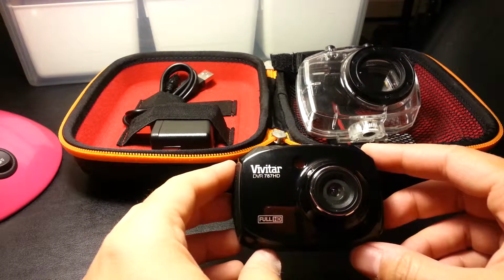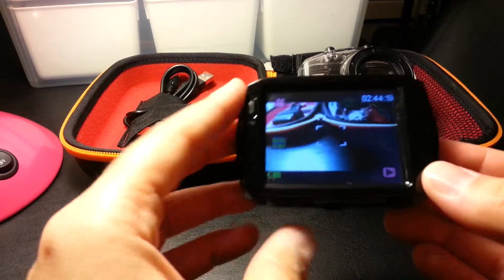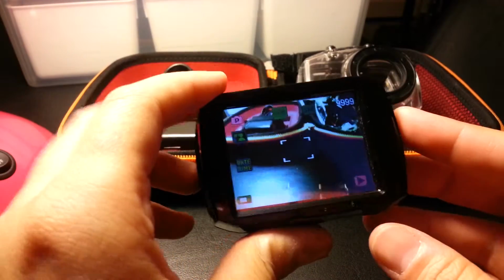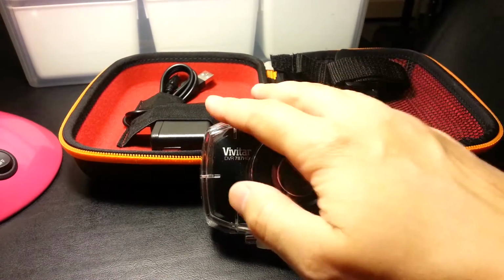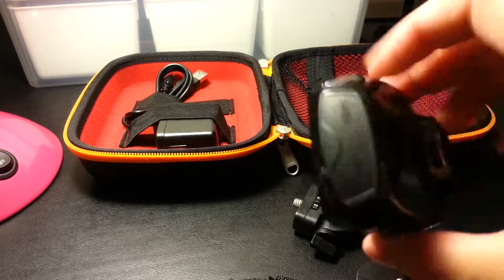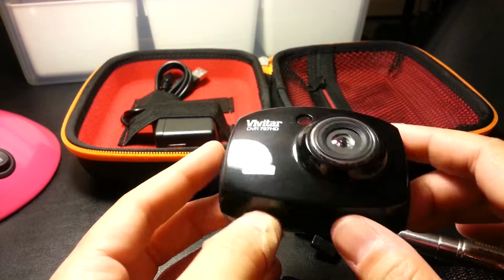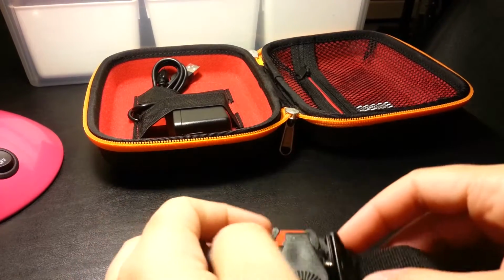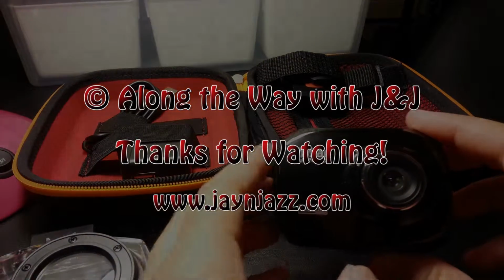Product Review - Vivitar DVR 787HD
Jazz reviews the Vivitar DVR 787HD Action Camera.

VIvitar DVR 787HD

Video © Along the Way with J&J

Music is from the YouTube Creator Studio